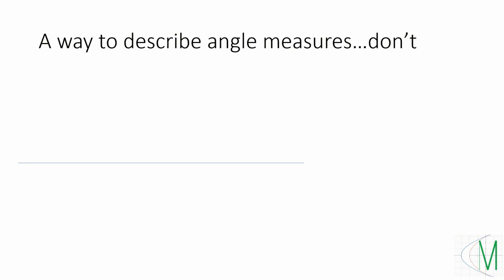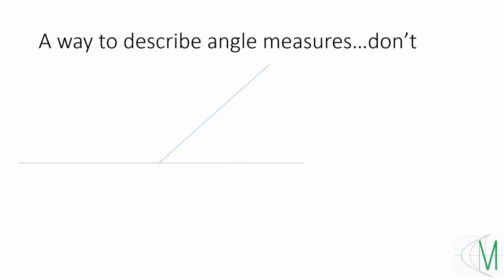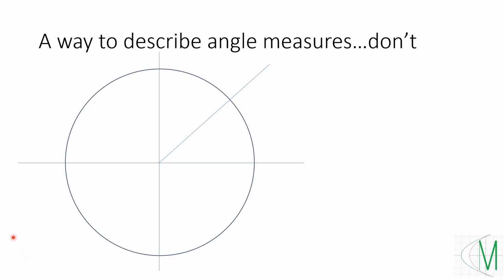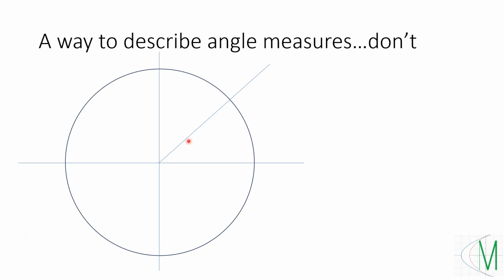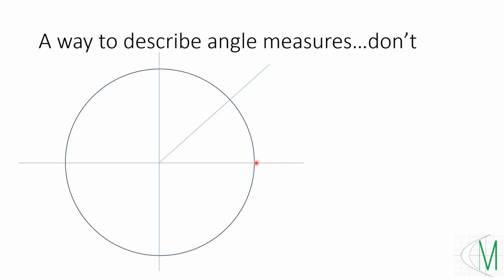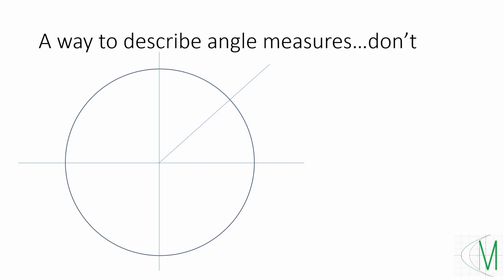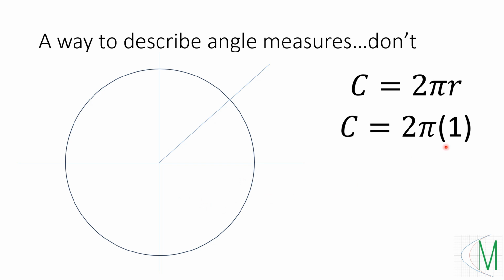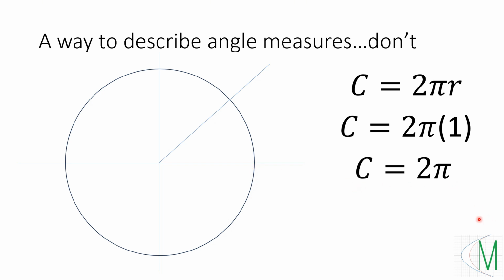How to describe radians short